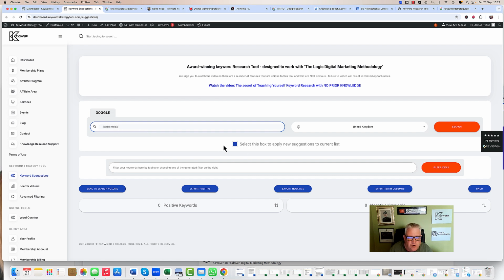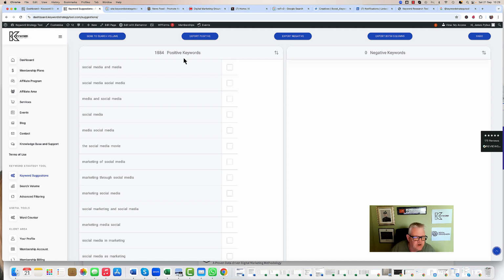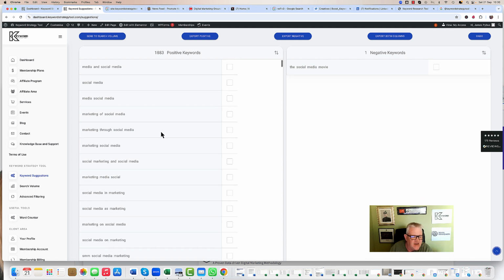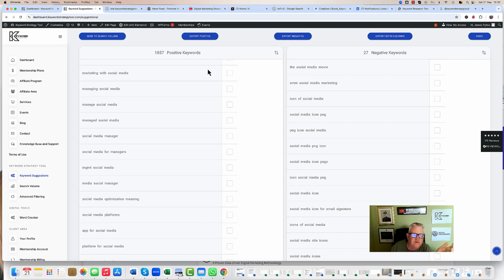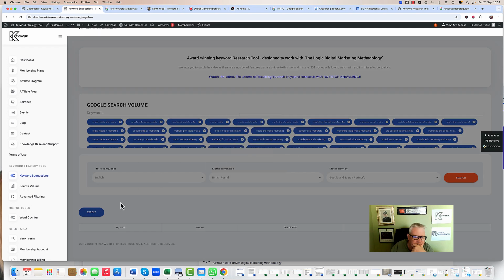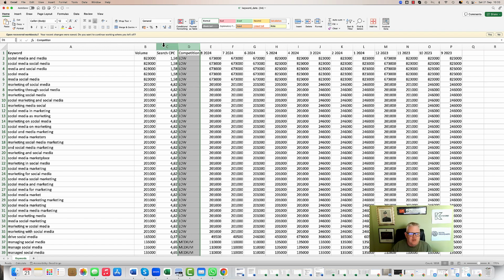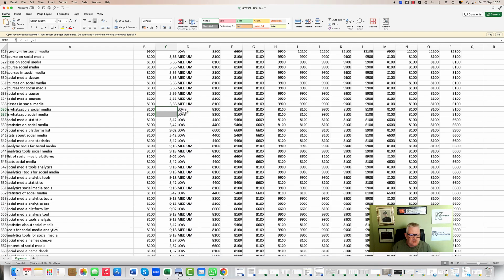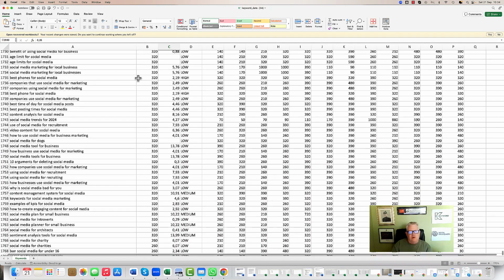Keyword Research for Social Media - Digital Marketing Strategy - proven and data-driven.